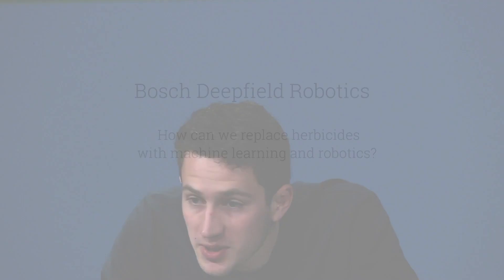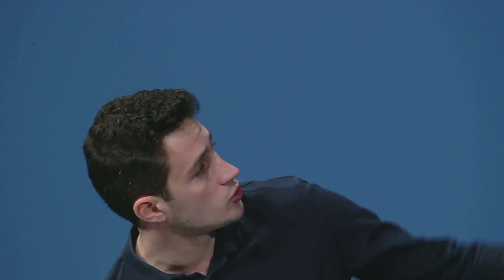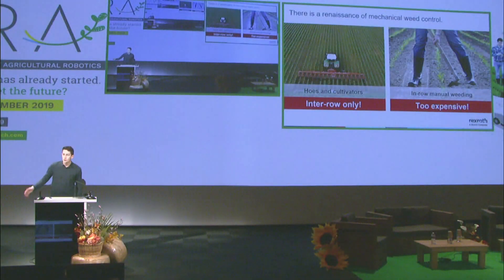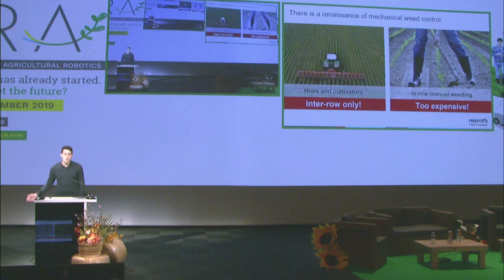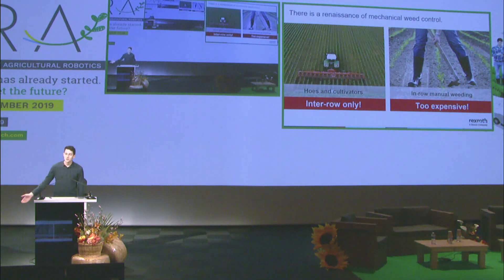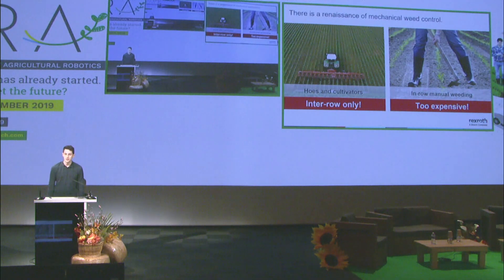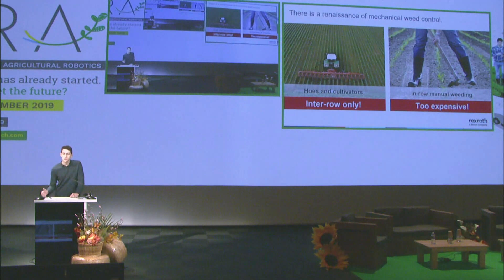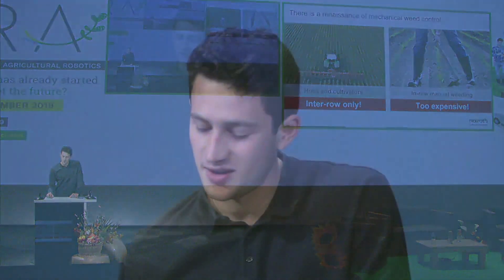FIRA 2019 - Pitch #2 Bosch Deepfield Robotics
How can we replace herbicides with machine learning and robotics?